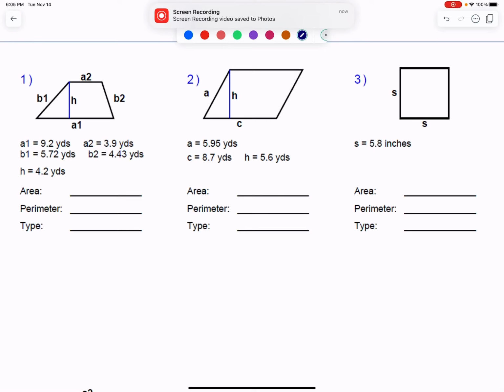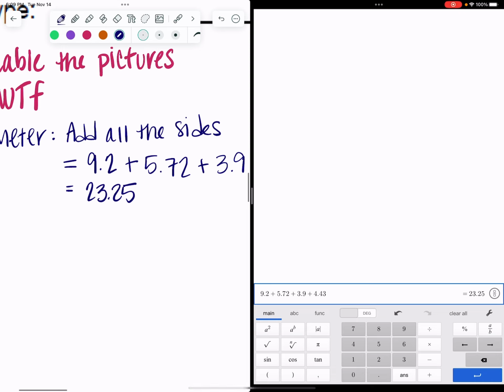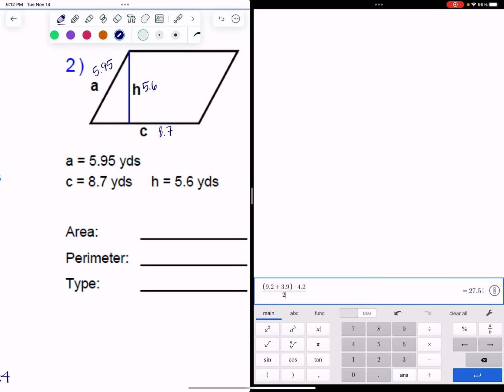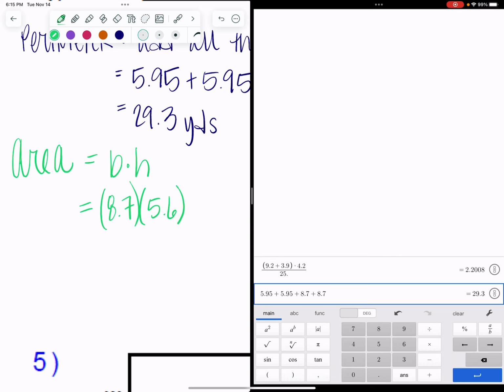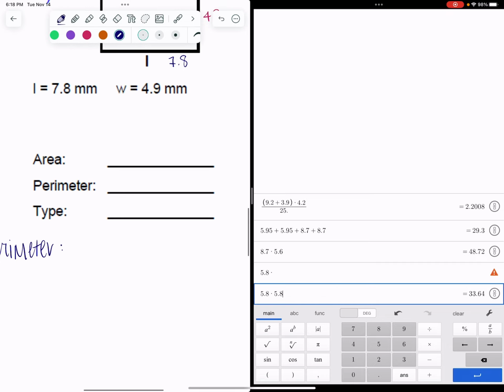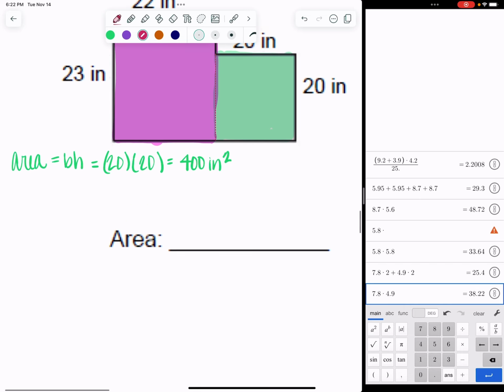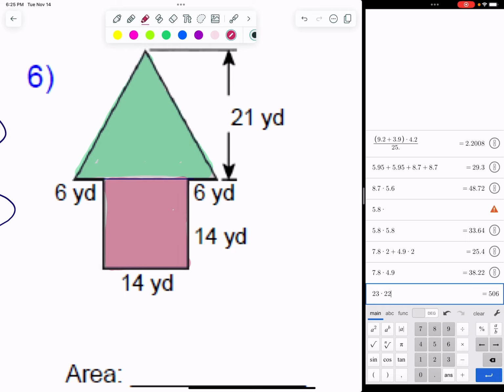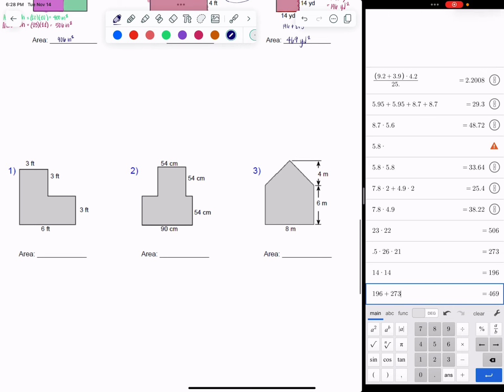Math 0300 lesson 5.5 part 2